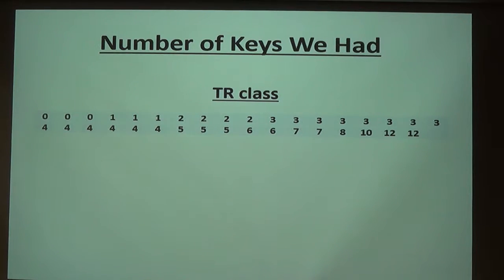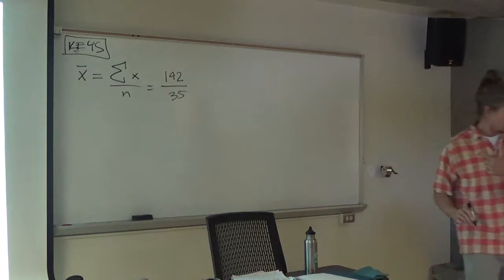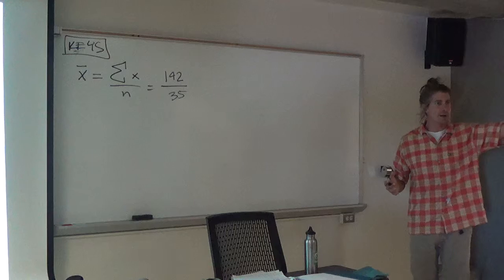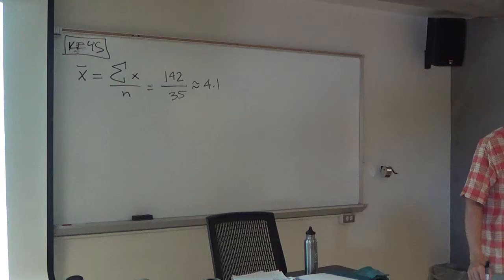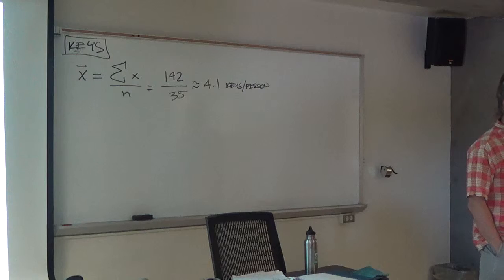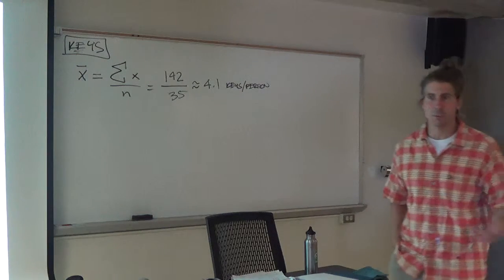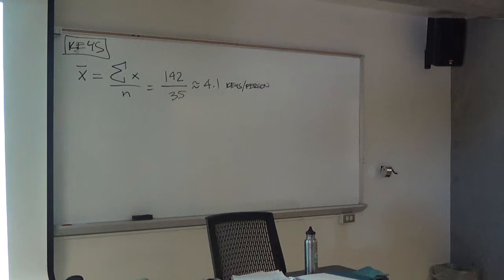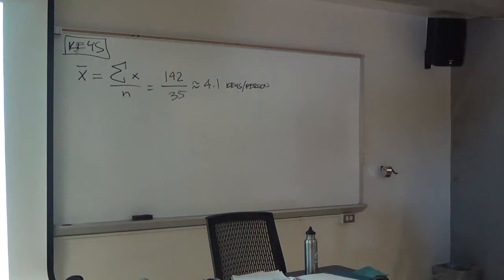Measures of Center (part 7).